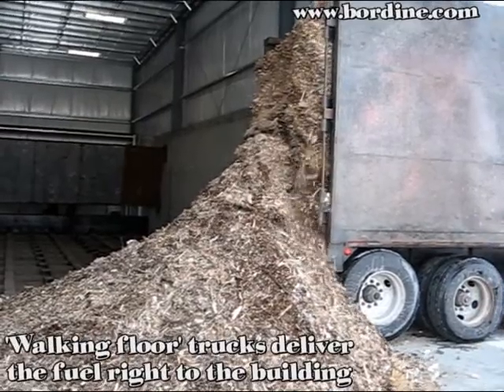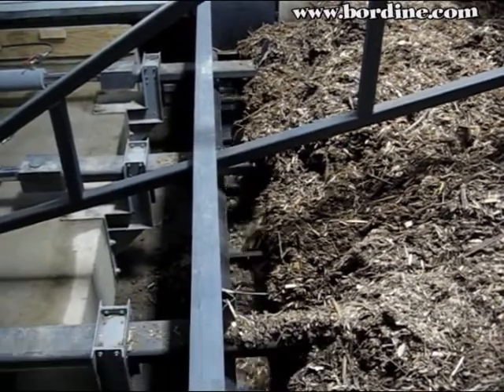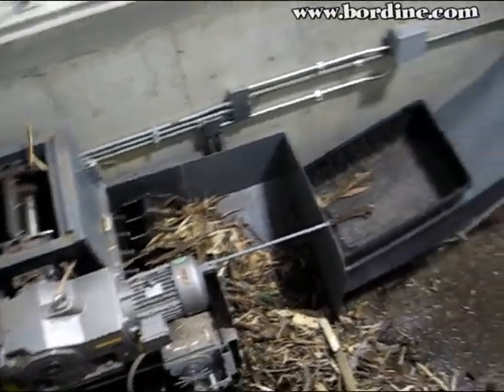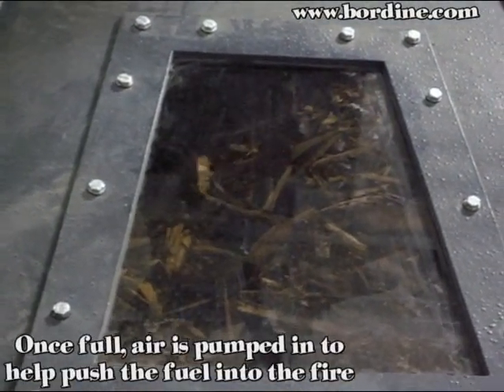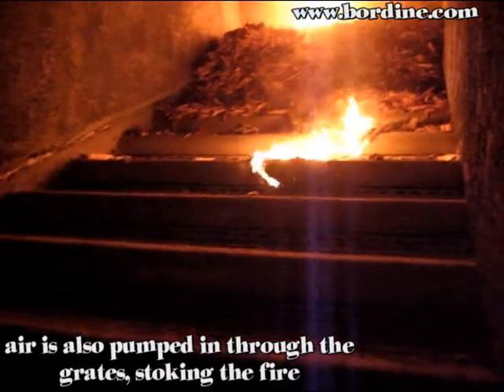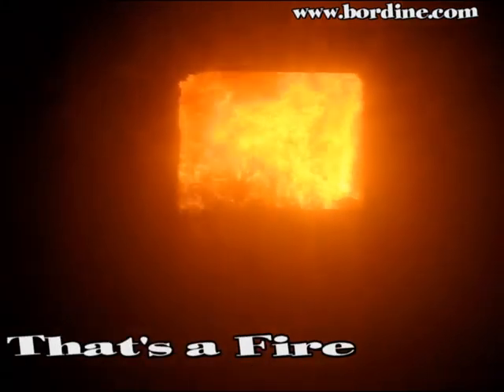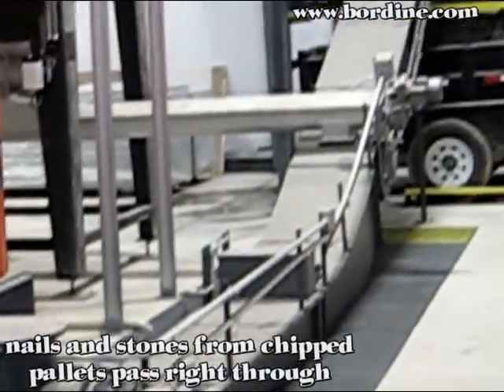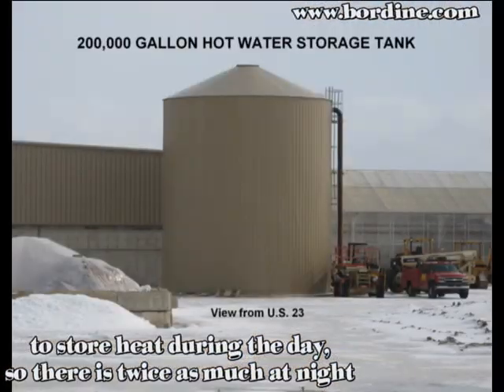Bordine Biomass Boiler